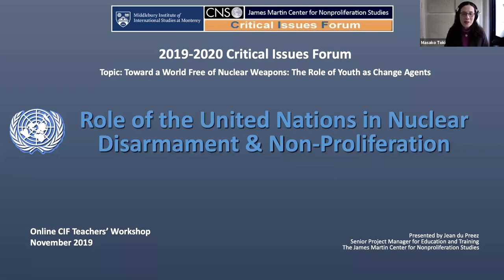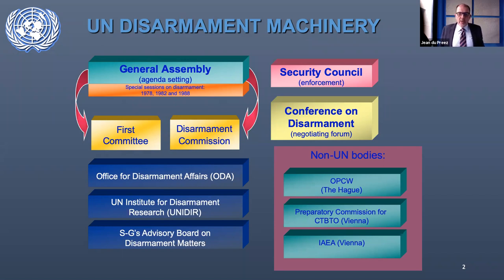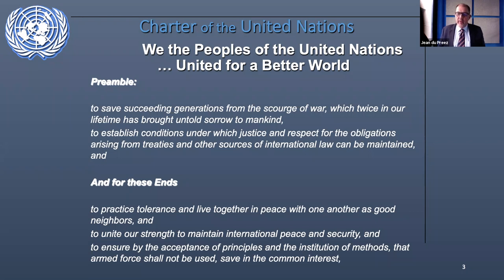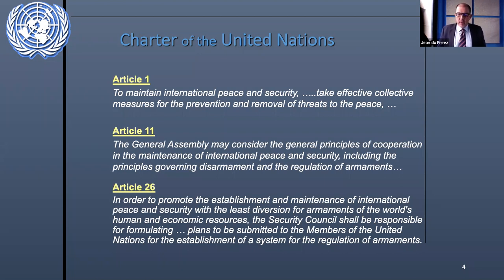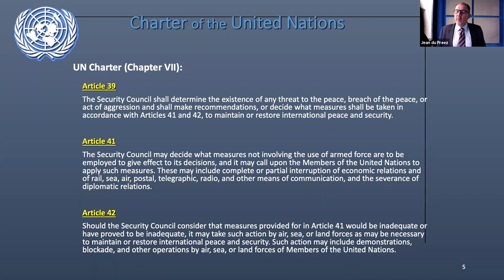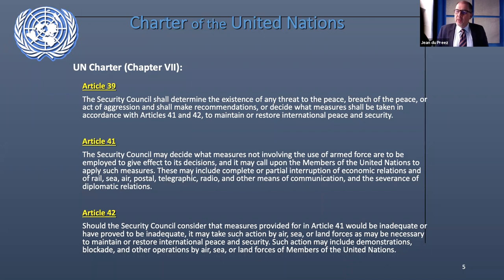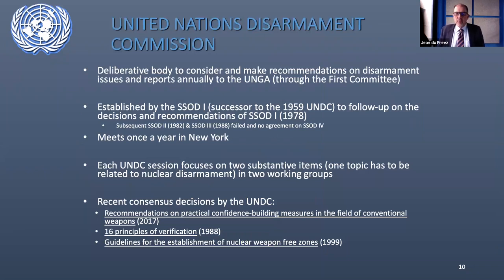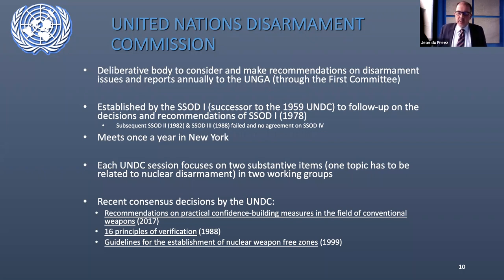CIF 2019 Teachers' Workshop: UN's Role in Disarmament & Preventing WMD Proliferation (Part 1)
The Role of the United Nations in Disarmament and Preventing WMD Proliferation by Jean du Preez